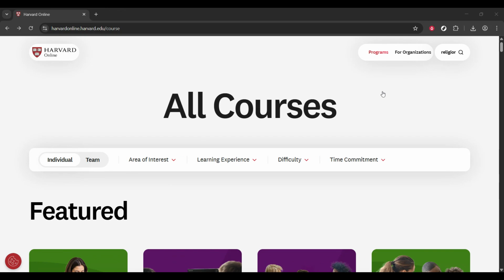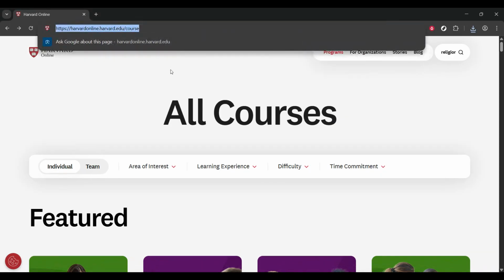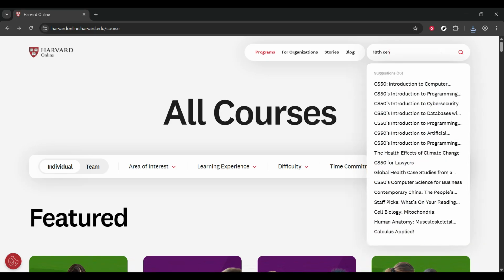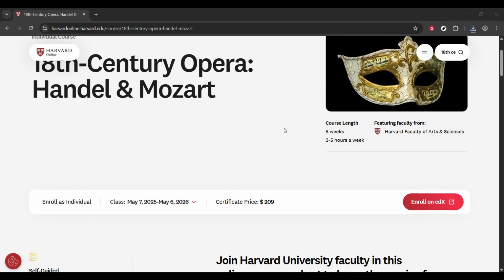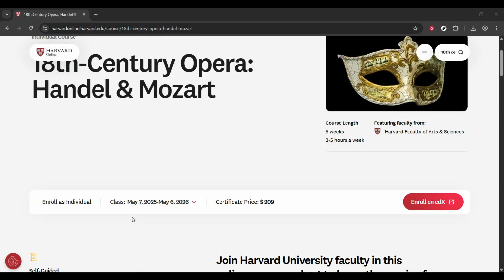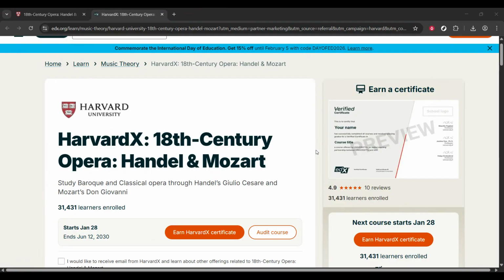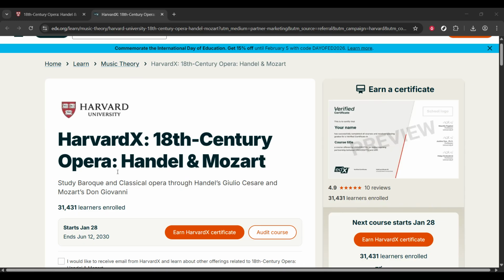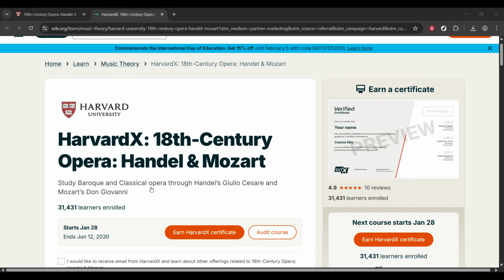How To Access 18th-Century Opera: Handel & Mozart On Harvard–Get Harvard Certified (2026 Easy Guide)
Learn how to enroll in the 18th-Century Opera: Handel & Mozart course on Harvard Online and earn a Harvard-certified credential step by step.

Timestamps:
00:00 – Introduction and course overview
00:28 – Visiting the Harvard Online website
00:55 – Searching for the 18th-Century Opera course
01:24 – Reviewing course details
01:55 – Clicking enroll and signing in
02:28 – Filling details and completing payment
02:58 – Accessing course content